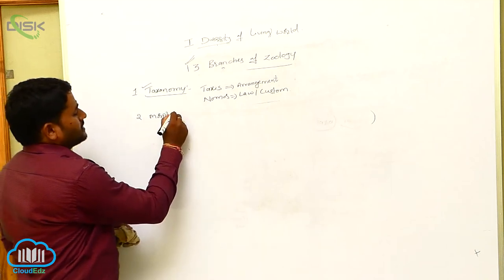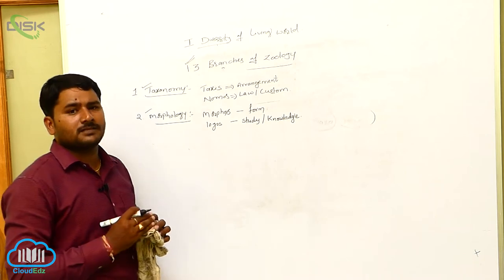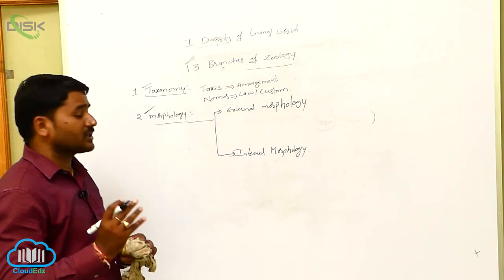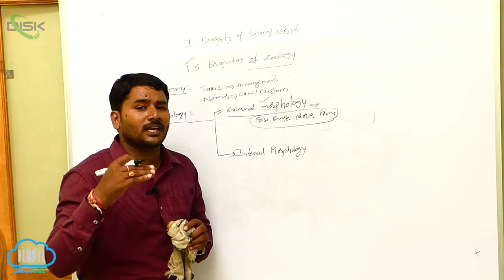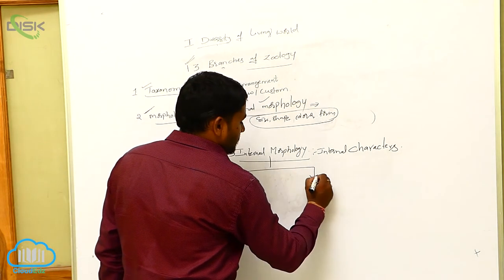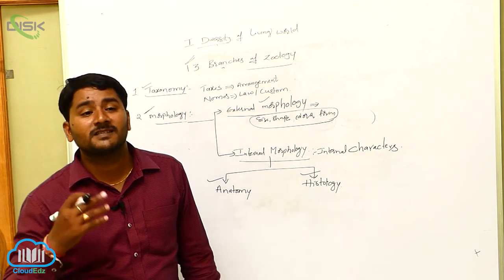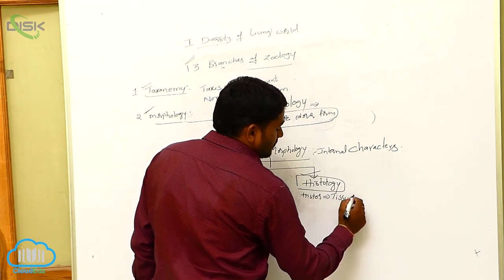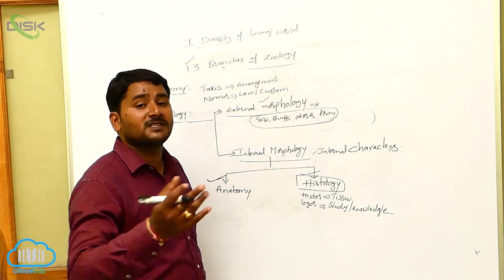Branches of Zoology || Branches of zoology 2 || Disk Telangana